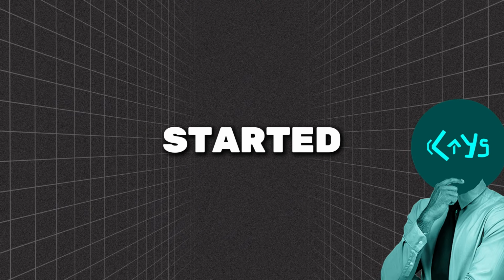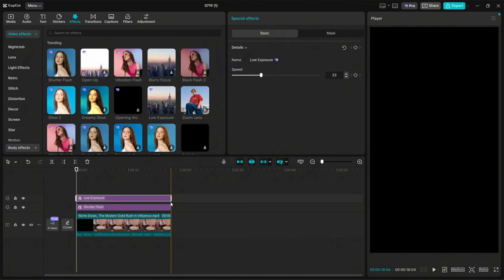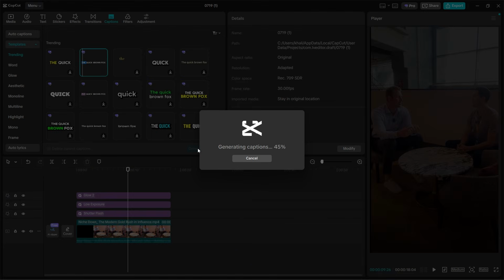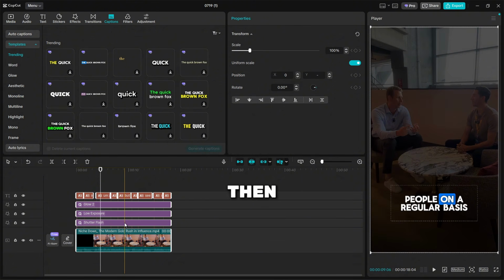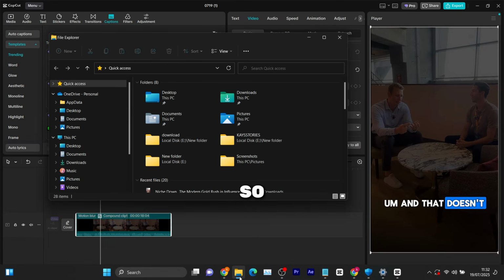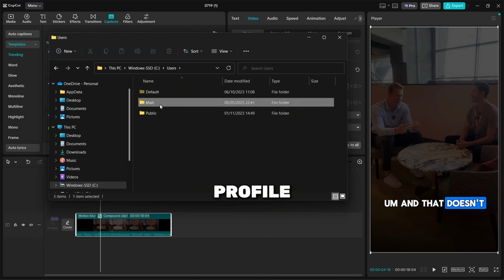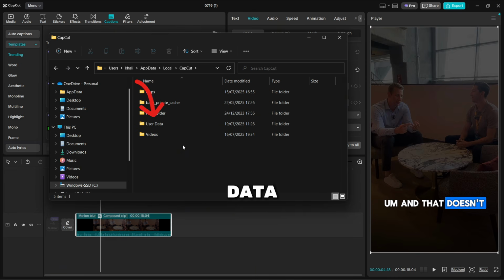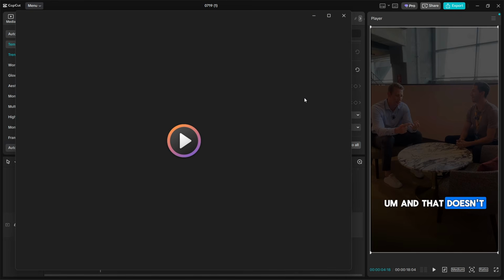How To Use CapCut Pro for Free FOREVER (NO LOGIN, NOT CRACKED)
Use CapCut Pro for FREE Forever (No Login, No Hack)

100% Working in 2025 | Easy Beginner Tutorial

Sick of hitting that annoying CapCut Pro paywall every time you try to use premium effects and features? 💸
Here’s the good news: In this video, I’ll walk you through how to unlock and use all CapCut Pro features for FREE – no login, no payment, and absolutely no risky hacks! 💯

✅ Here’s What You’ll Learn:

How to download and install CapCut on PC 💻

How to change your custom draft save location

How to use Pro-only features without paying

What happens when CapCut blocks your export

The secret trick to convert & preprocess your project

How to locate your hidden Pro-edited video on your computer

How to bypass export restrictions and save your work for free

🧭 Step-by-Step Process Inside the Video:

and download the free PC version

Install and launch CapCut (no login required)

Set your custom draft folder location in settings

Start a new project and import your media

Add any Pro transitions, effects, text animations, etc.

When you try to export, CapCut will block it

Select everything in your timeline → Right-click → Convert to Compound Clip

Then right-click again → Preprocess the Compound Clip

Wait a few minutes for it to process

Go to your PC’s draft folder → Open your project folder → Find your exported video!

📌 This is the easiest and safest way to unlock CapCut Pro features in 2025 – perfect for beginners and creators alike!

Let me know if you'd like a version that’s shorter or optimized specifically for a YouTube Shorts caption or description.